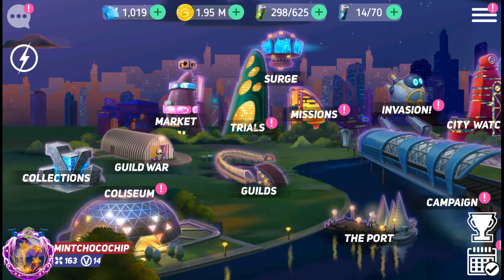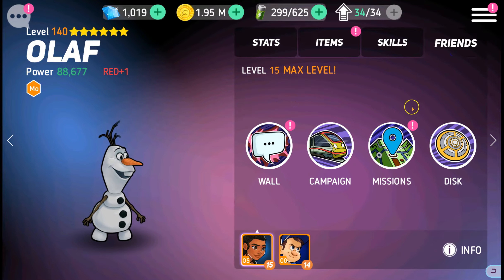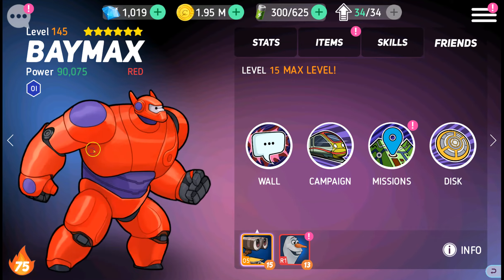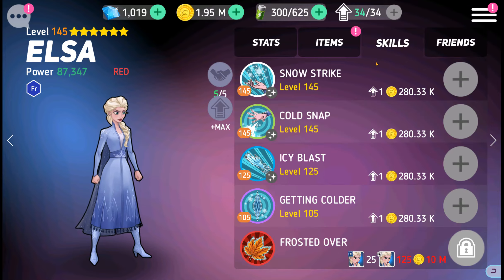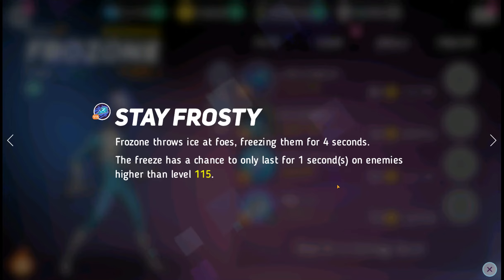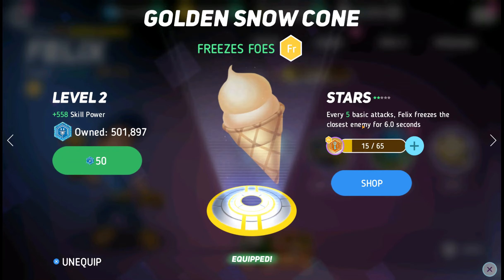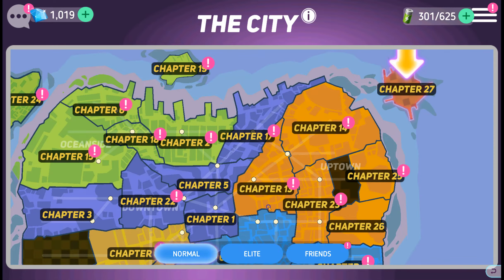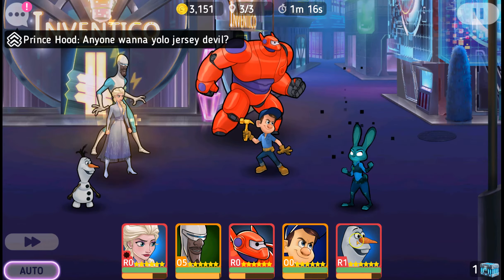Team Comp School - Freeze | Disney Heroes: Battle Mode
It's finally starting to warm up outside, but Disney Heroes: Battle Mode can still be cold to the core with this Freeze team!

Lineups used:
Elsa(Fr) Olaf(Mo) Baymax(Ol) Frozone(EV) Felix(Fr)
Elsa(Fr) Stitch(Ma) Scar(Ma) Duke Caboom(Wo) Olaf(Mo)